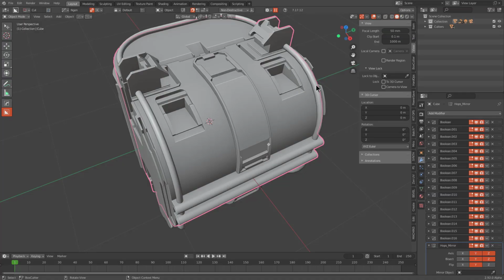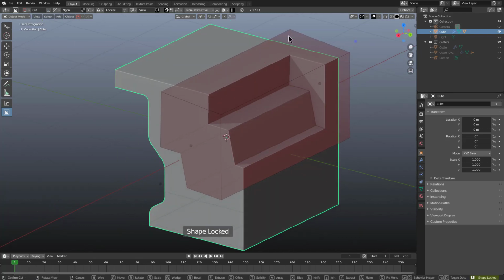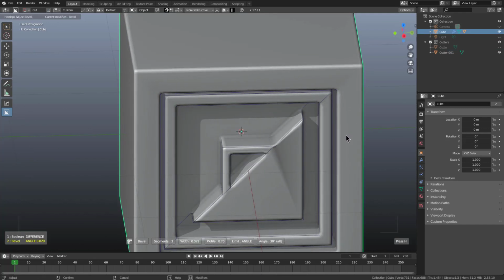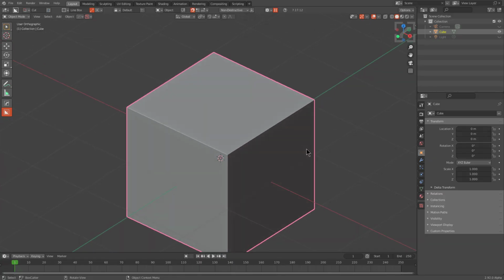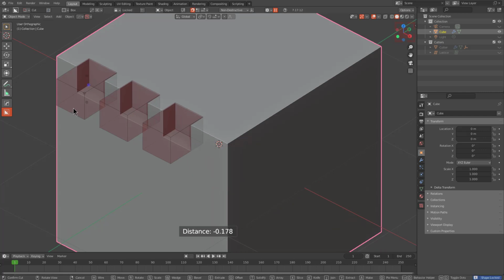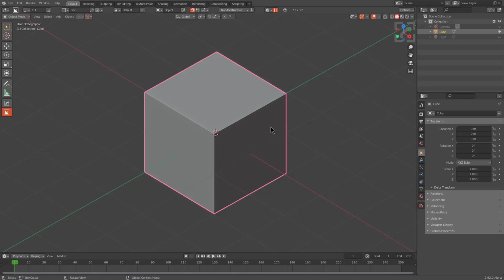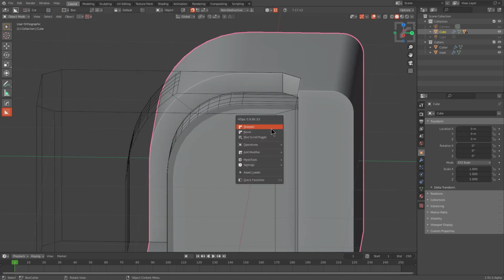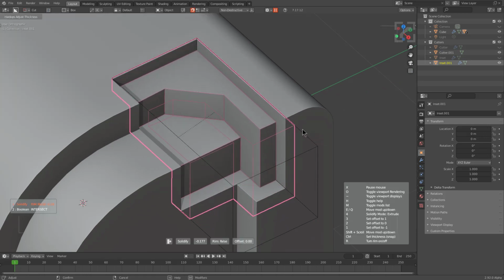boxcutter 717_12 - Update Log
Boxcutter gets even more capable of collection management in addition to a new logo and multiple bugfixes to keep things running smooth. Happy holidays!

Start 00:00
Custom Collection Support 00:06
Line Box / J Flip 01:10
Ngon Doubles Fix 02:06
New Boxcutter Logo For Custom 04:32
Extraction As Cutter Name 06:51
Arrow Key Support 10:56
Shift To Live 13:08
Understanding Inset 14:33
End Transmission 21:15